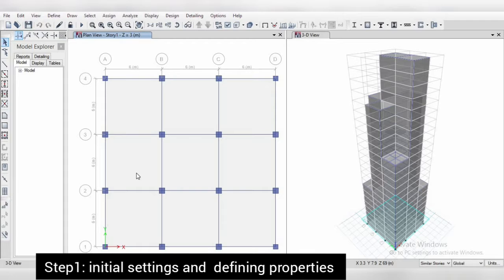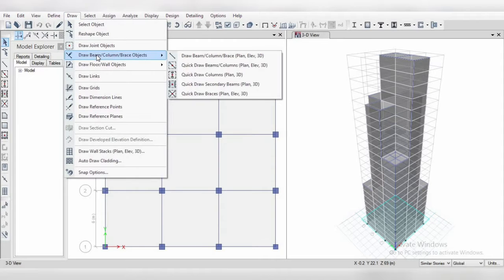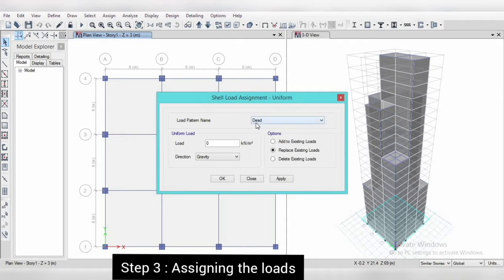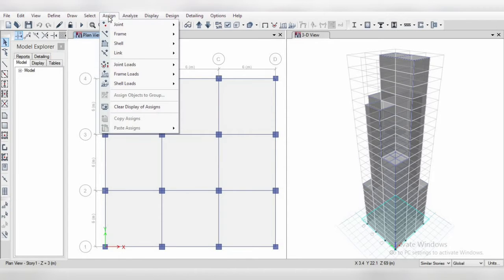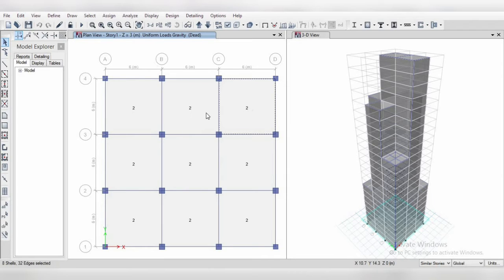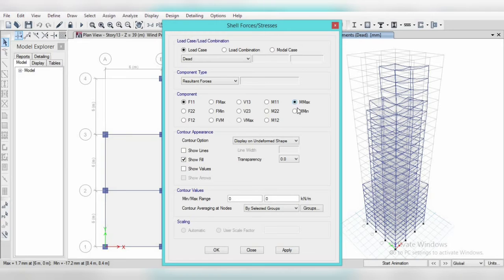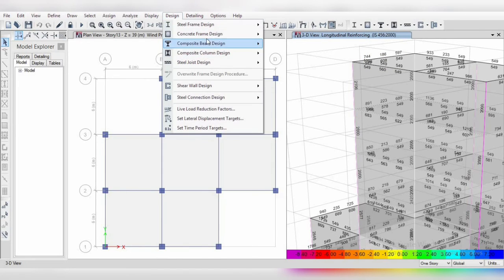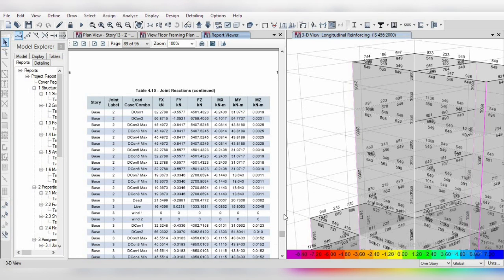Tall building Assignment- Project Assignment for Skyfi Labs online course by Chaitrali Shekhar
This video is made by Chaitrali Shekhar of JSPM's Rajarshi Shahu College of Engineering, Pune as a part of final assignment of Tall Building Design course from Skyfi Labs. The Tall Building Design Tutorials from Skyfi Labs were used to complete this project.
The tutorials from Skyfi Labs were very helpful and interesting. I personally enjoyed working on this project. Also I learned so many new things while doing this project.